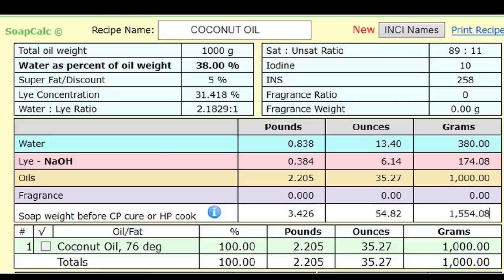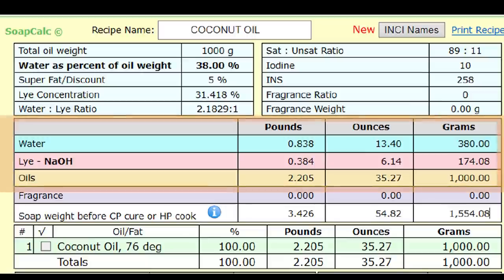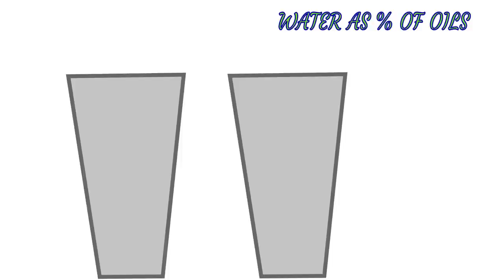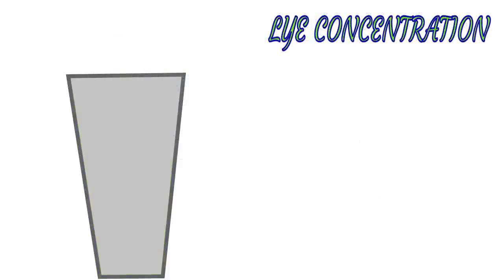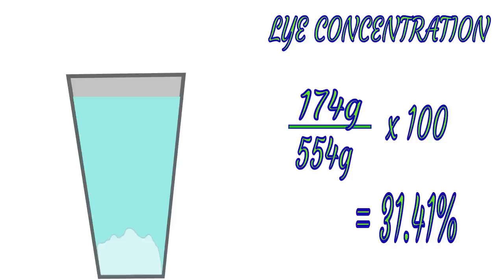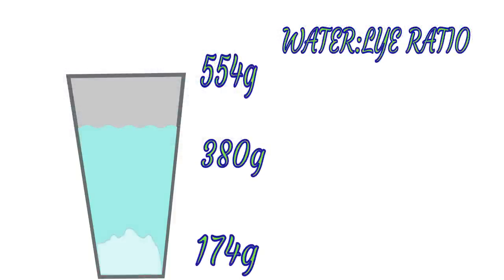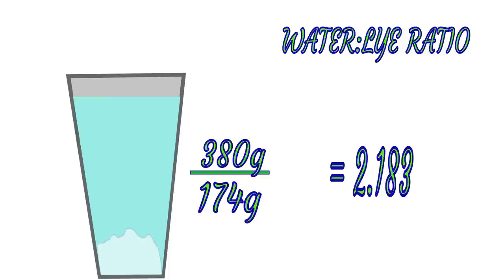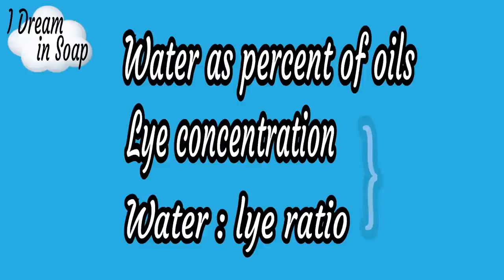Water discounts, Soda ash, glycerine rivers and gel phase ~ Cold process soap making tutorial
In this cold process soap making tutorial, we will be discussing the effect of water discounts in cold process soap. Starting with what water discounts are and how to calculate and understand the various terms used, such as Lye concentration, water to lye ratio, water as a percentage of oils.
I will then take you through the advantages and disadvantages of water discount and show how the amount of water you use can affect your soap, including Glycerin rives, Soda ash, trace and acceleration, and the impact on colours when your soap goes through gel phase.
This is a fairly long video, so if you just want to watch parts that are most useful to you here are the timings (with any luck YouTube may have added chapters to the scroll bar, when you go to the bar it may show little segments, it's a bit random so they may be there, who knows :-)  )

0:00:00     Introduction
0:01:59     What is a water discount and how do you calculate it?
0:04:04     Water as a percent of oils, lye concentration and Water : Lye ratio
0:13:07   Advantages and disadvantages of water discounts
0:15:19   Water discounts and TRACE
0:20:20   SODA ASH
0:24:00   ACCELERATION
0:28:52   GLYCERIN RIVERS
0:33:33   GEL PHASE and the affect on colours

I hope you enjoy the video. If you have any comments or question please leave them in the comment section below and I will get back to you.

IDreaminSoap *Discount on Lye (sodium hydroxide) and rubbing alcohol*